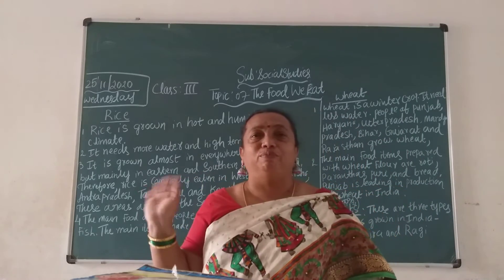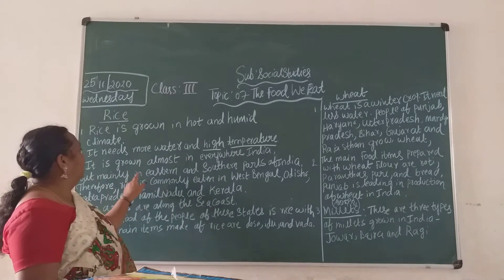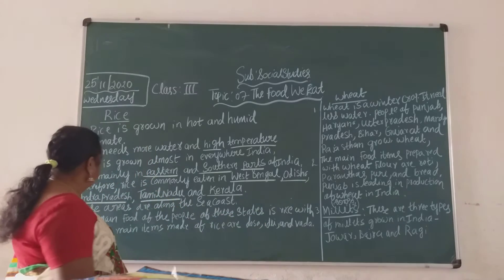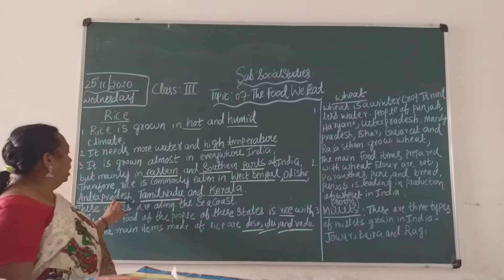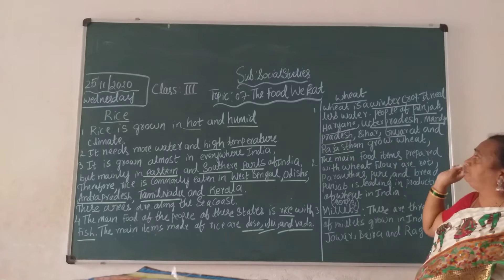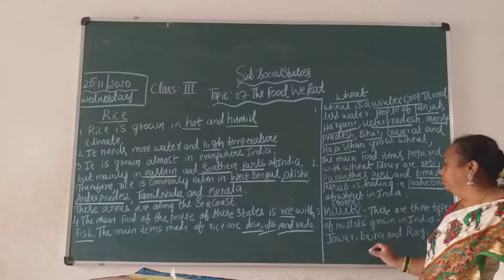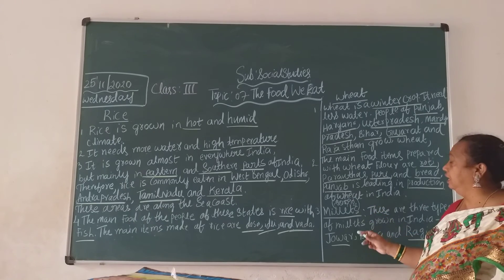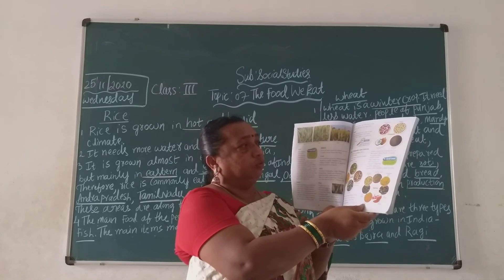VPS | 3rd | Social | Session 227